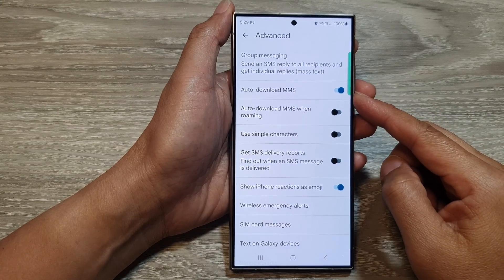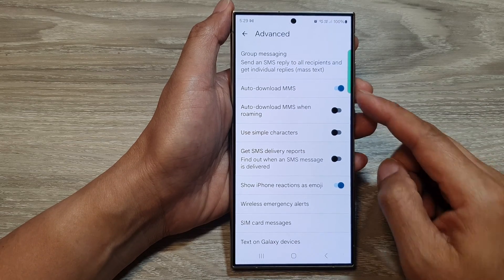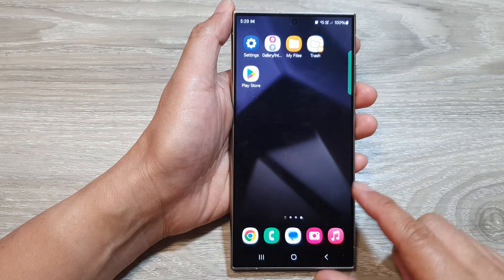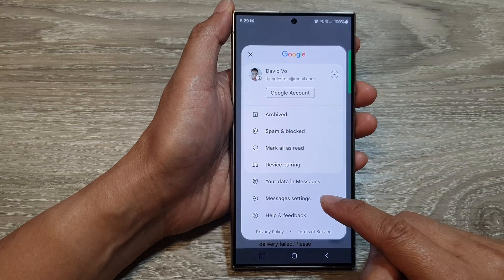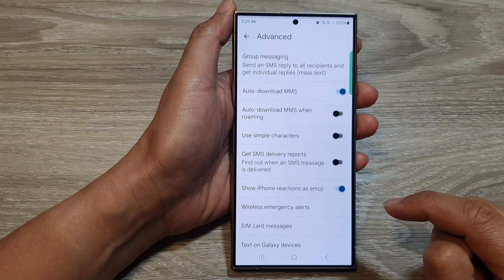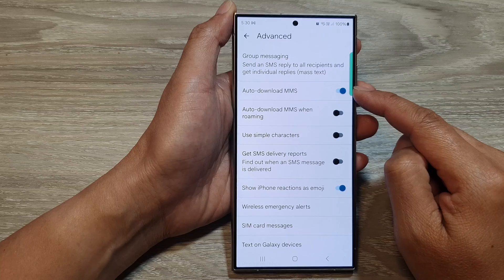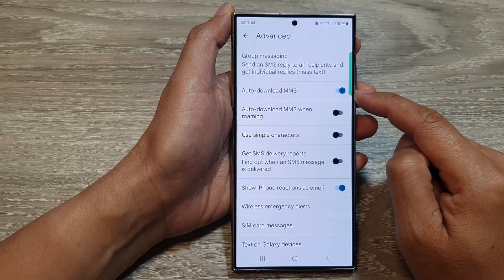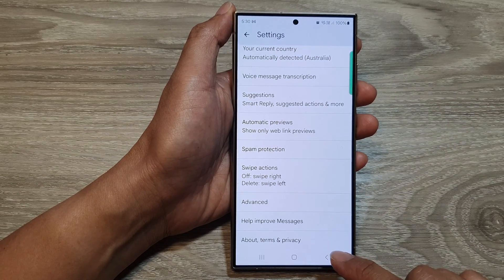Galaxy S24/S24+/Ultra: How to Enable/Disable Auto Download MMS In Text Messages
In this tutorial, we'll guide you through the process of enabling or disabling auto-download MMS in text messages on your Samsung Galaxy S24, S24+, or Ultra. Auto-download MMS allows multimedia messages to be automatically downloaded upon receipt, enhancing your messaging experience. Join us as we provide step-by-step instructions for managing auto-download MMS settings according to your preferences.